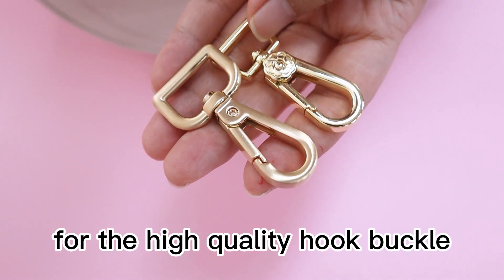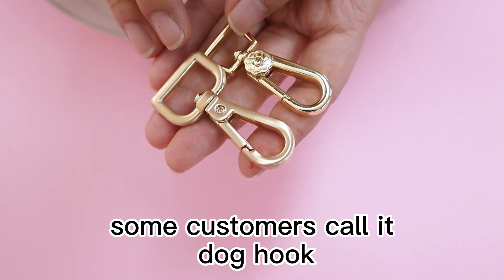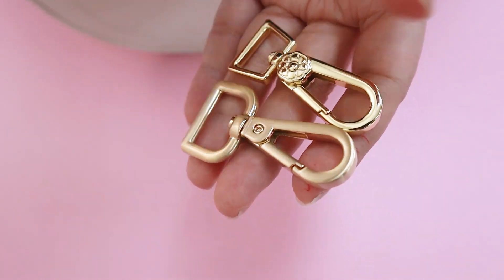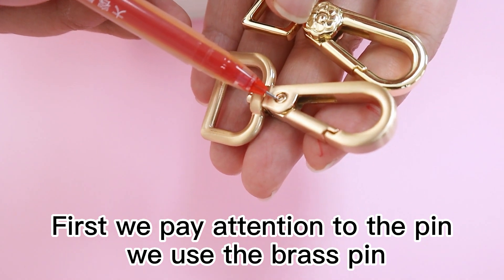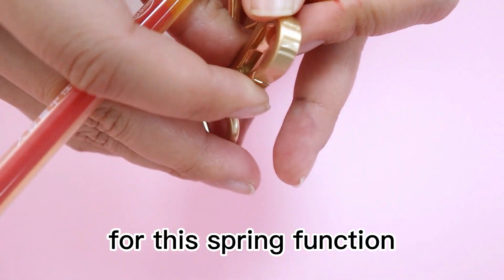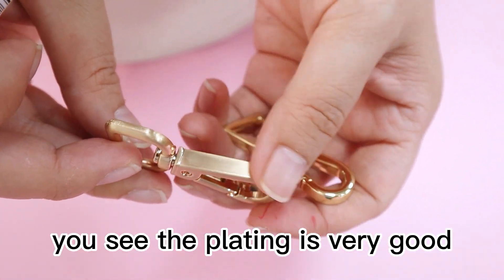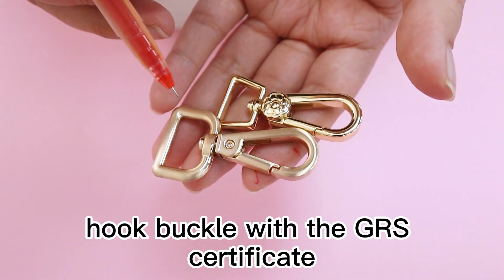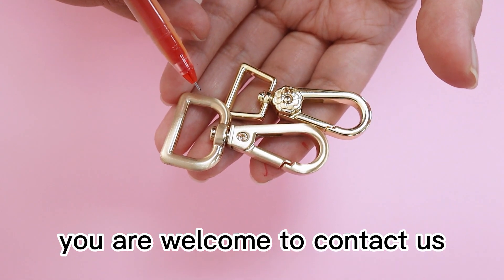Dog hooks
Hi! Dear firends! Welcome to QLQ's YouTube channel!

QLQ is a brand from China; the factory mainly produces luggage hardware, bagaccessories,# zipperaccessories; export a complete set of finished zipper production line, all kinds of customizable zippers buttons garmentaccessories bagaccessories ... etc.

QLQ also has 21 years of business development history.QLQ was established at the beginning of the zipper machine and slider mold design and production. So we're very well rounded in terms of product matching equipment, especially highlighting QLQ's customer first philosophy. We integrate the concept of "low cost, high efficiency and high quality" into our co-operation with our customers. Our after-sales service is very good and well received by our customers.

QLQ not only has rich human resources in China, but also has 150+ cooperative enterprises in 85+ countries such as Brazil, Turkey, Spain, Portugal, Pakistan, Vietnam, Myanmar, etc.